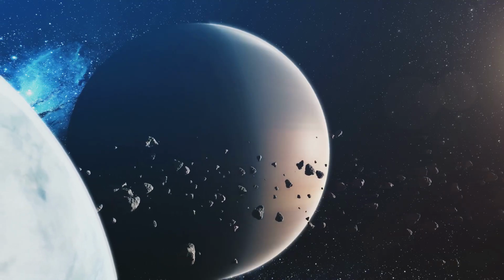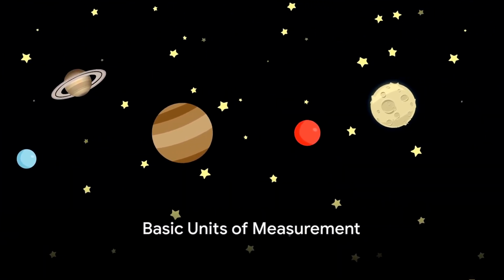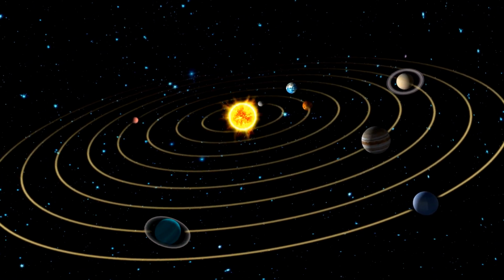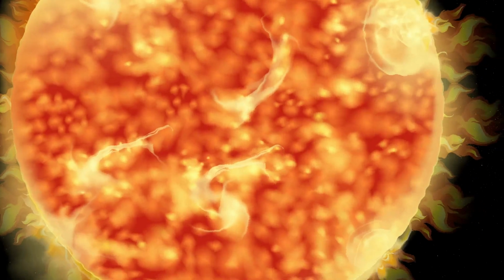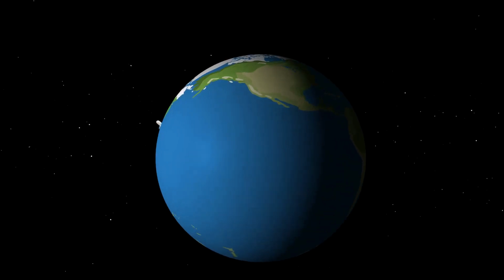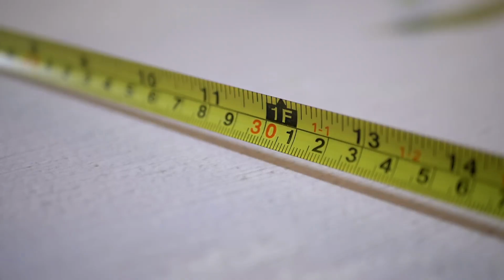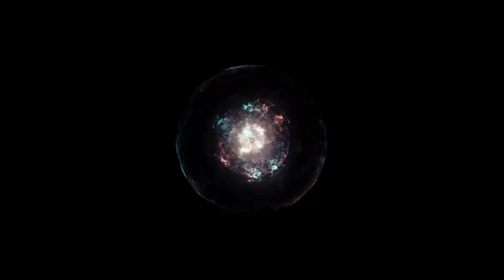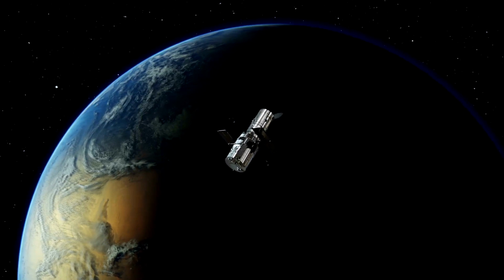Decoding the Cosmos: A Comprehensive Exploration of the Cosmic Distance Scale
Welcome to "The Universe NYJ"!
"PLANET EXPLORATIONS NYJ" is your go-to destination for a multifaceted exploration of the world and beyond. Our channel is a treasure trove of captivating content covering a diverse range of topics designed to enrich your mind, body, and soul.
1. Beautiful Destinations: Embark on virtual journeys to some of the most stunning and picturesque locations around the globe. From breathtaking landscapes to cultural wonders, we bring the world's beauty right to your screen.
2. Exploring the Universe: Dive into the cosmos with our awe-inspiring videos that unravel the mysteries of the universe. Explore distant galaxies, learn about celestial phenomena, and expand your cosmic knowledge.
3. Documentaries: Immerse yourself in thought-provoking documentaries that span a wide array of subjects. From historical events to contemporary issues, our documentaries provide in-depth insights and foster a deeper understanding of the world.
4. Body Transformations: Discover the secrets to achieving your fitness goals and transforming your body. Join us on a journey of self-improvement, featuring tips, success stories, and expert advice on physical well-being.
5. Wealth Mastery: Unlock the keys to financial success with our wealth mastery series. Learn about effective financial strategies, investment insights, and wealth-building techniques to empower your financial journey.
6. Vegetarian World: Explore the delicious and nutritious world of vegetarianism. Our videos showcase mouthwatering recipes, health benefits, and the joys of embracing a plant-based lifestyle.
7. Secrets to a Century-Long Life: Delve into the lifestyles and habits of centenarians from around the world. Uncover the secrets to longevity and discover how to lead a fulfilling and healthful life.
8. Cultivate Vibrant Health: Elevate your well-being with tips on cultivating vibrant health. From holistic approaches to wellness practices, we provide guidance on achieving a balanced and healthy lifestyle.
9. Most Curious Facts: Feed your curiosity with a collection of the most intriguing and curious facts from various fields. Expand your knowledge in an entertaining and engaging way.
10. The Old and New Testament: Explore the timeless wisdom of both the Old and New Testaments. Our videos provide insights into the scriptures, fostering a deeper understanding of spiritual and historical contexts.
Join us on "PLANET EXPLORATIONS NYJ", where curiosity knows no bounds, and the journey to discovery is endless.